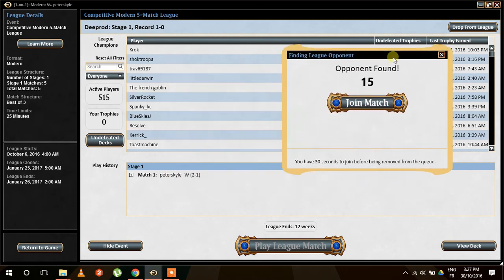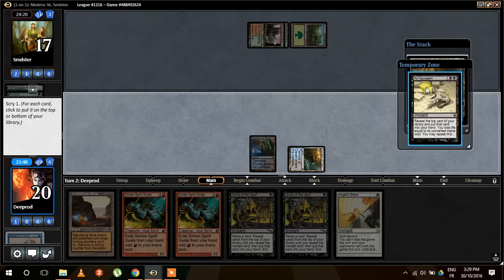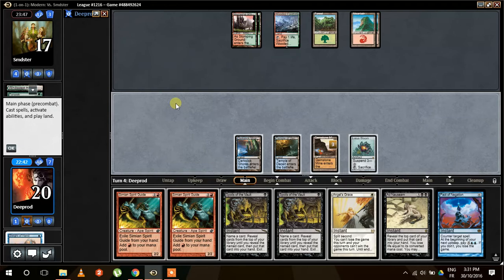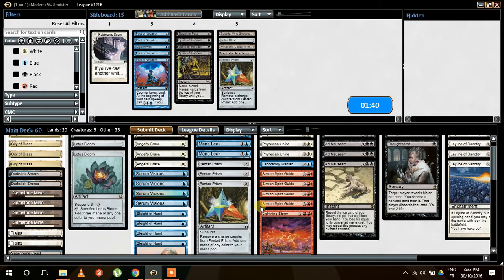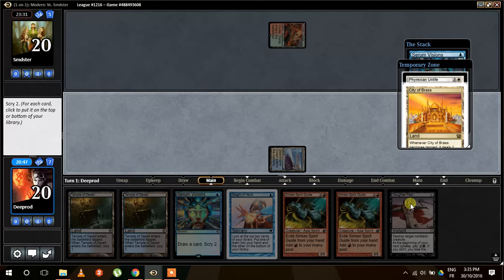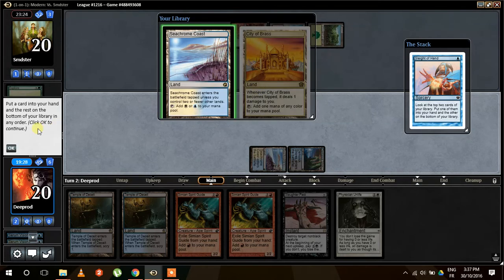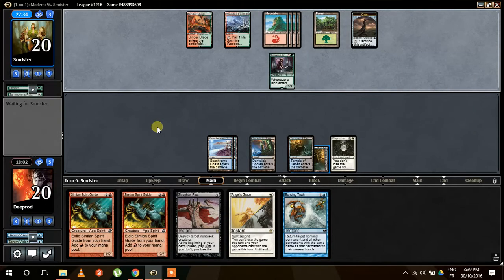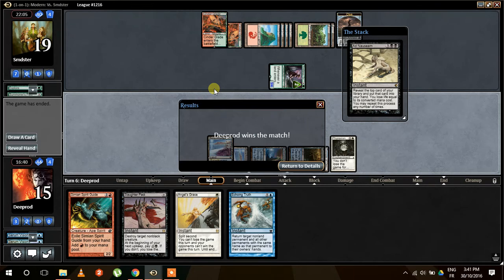[L04M2] Ad Nauseam vs RG Titanshift (League #4, Match 2)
Hi everyone,

My name is Jonathan and welcome to MtG Modern Ad Nauseam, brand new channel which will be dedicated to modern Ad Nauseam gameplay in competitive leagues on MTGO. My goal is to share with you what it is to be an ad nauseam pilot and give instructions/comments on my lines of play. The video structure of the channel will be fairly simple, each match of the league will be recorded separately alongside two additional videos that cover the deck tech (what I registered for the league to come) and a wrap-up (short reflection on the league we just completed).

At first, I will be focusing on established versions of modern ad nauseam which have proven being successful at major events. But eventually, we will delve into the dark side of the deck and explore many different options.

Now please sit back, relax, and watch me battling the modern Meta with this weird but very powerful deck!

Cheers,
Jonathan